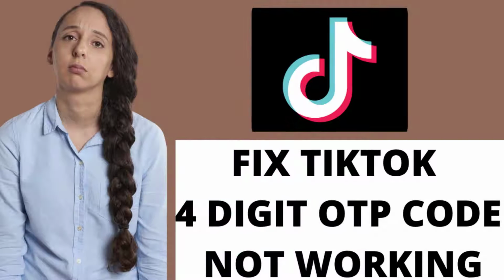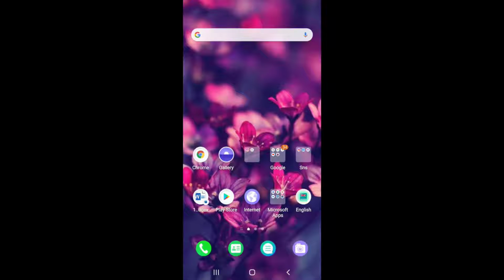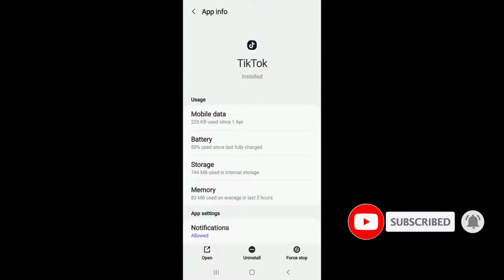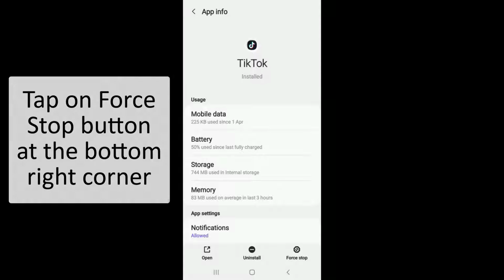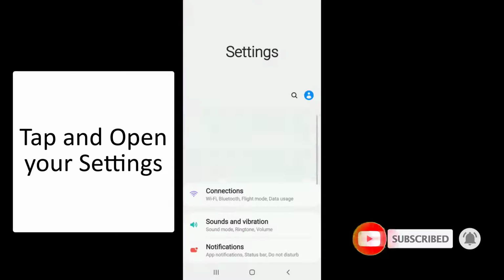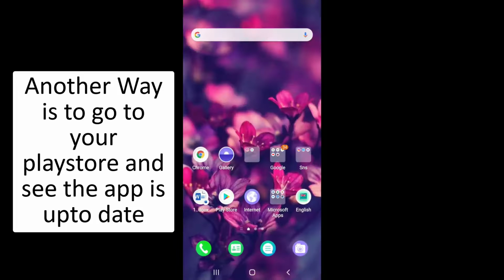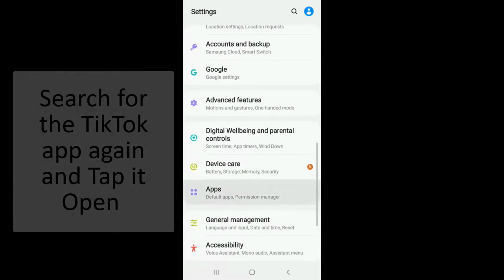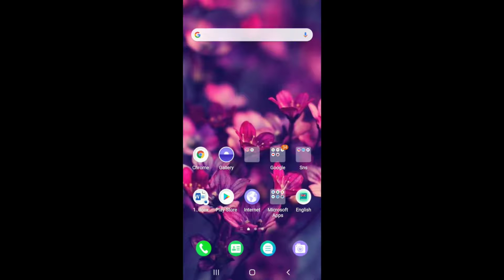How To Fix TikTok 4 Digit Code / OTP Not Working Or Received 2021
Are you in a situation when you are trying to change your TikTok account's password but when verifying your account you are not receiving the four-digit code? in that case, there are a few tips and tricks which will help you come around in this situation. the first thing you'll need to do is, go check your internet connection. Check if your wi-fi or your cellular data connection is working just fine. once it is, go to your TikTok and try again. another fix you can try out is to force restart the app. in order to force restart the app, go to your app drawer and tap open the settings on your phone. once you do that, scroll all the way down and tap on apps under settings. Now, find the TikTok application from the list or you can simply search for TikTok in the search box at the top. once you find the app, tap it open and locate the first stop button and tap it on to stop the TikTok app from running in the background. the first stop button is located at the bottom right, give it a tap and from the pop-up, select ok close the setting app and go back to your app drawer.tap open the TikTok application and re-launch it. if this works then, it's great. if not, another thing you can try out is clearTikTok's cache. tap up the new settings one more time and tap on the apps search vertical from the app list and tap it on this will open the application information page.tap on storage and tap on the clear cache button at the bottom right. now that have cleared the TikTok app's cache, open the TikTok app again and try resetting your password to see if the verification code error is resolved. another thing you can check is, go to your play store and see if your app is up to date. if it is not, tap on the update button and update your application to the latest version.go back to TikTok and try again the last tip and trick. go to your settings one more time and undersettings, select apps search for TikTok again, and from this page under app settings, tap on permissions. ensure that no permissions are denied for TikTok on your device. in case some permissions are denied, tap on allow and go back to TikTok and try changing a password one more time and see if it resolves your issue. That is how you can try out some tips and tricks in order to fix the four-digit code error on TikTok.

Hey EveryOne!